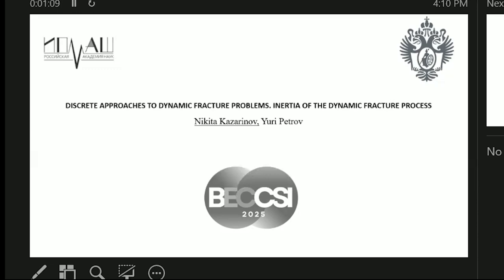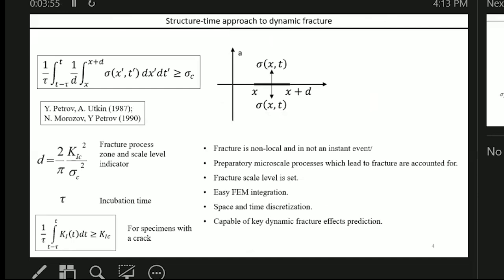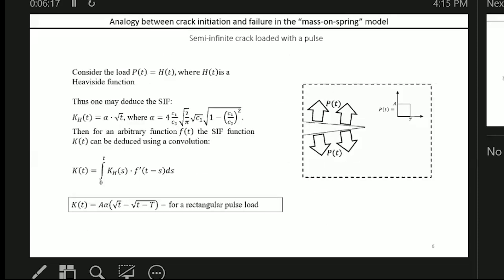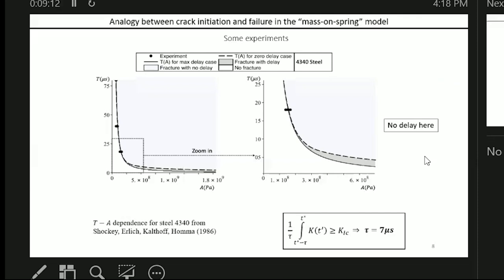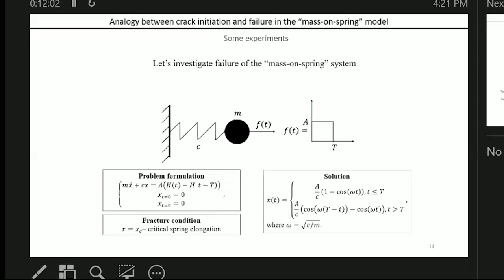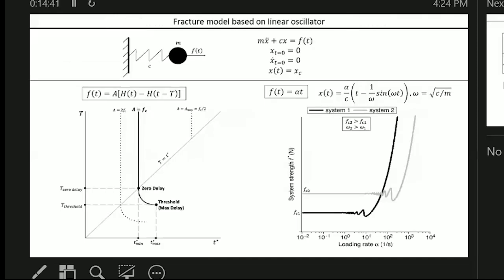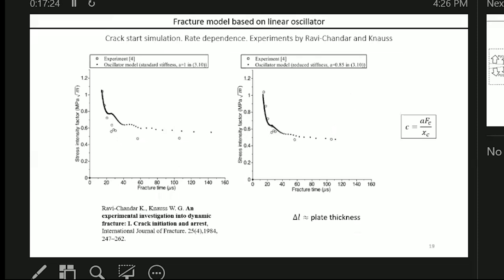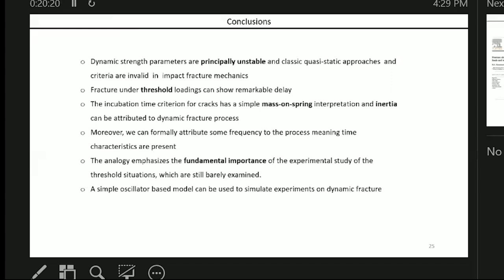Discrete approaches to dynamic fracture problems Inertia of the dynamic fracture process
Nikita Kazarinov, Yuri Petrov